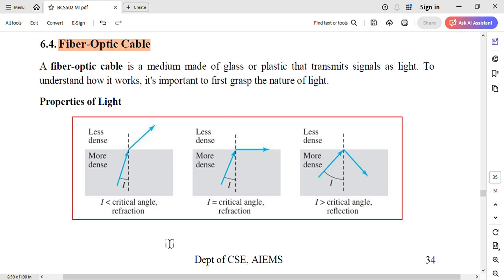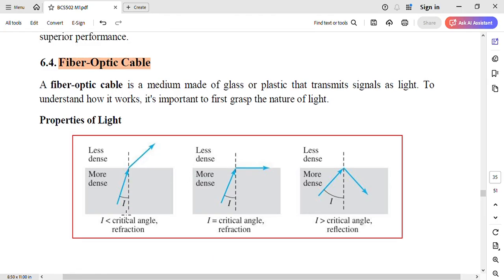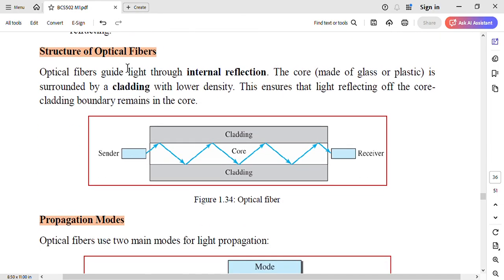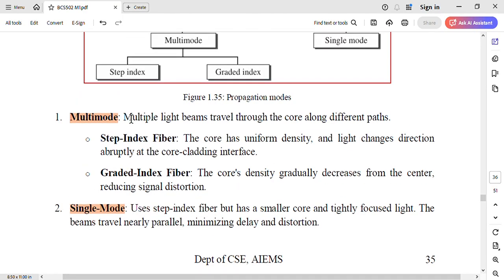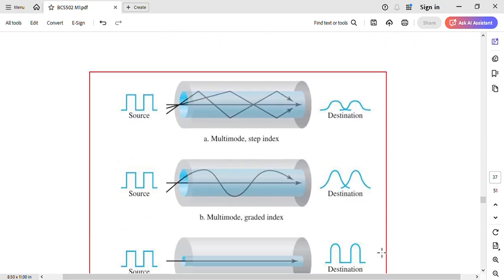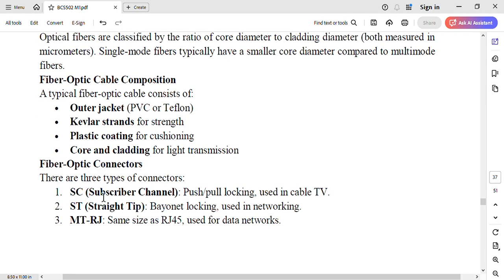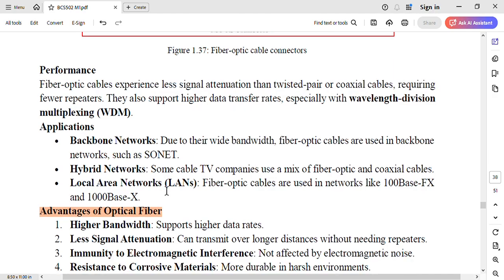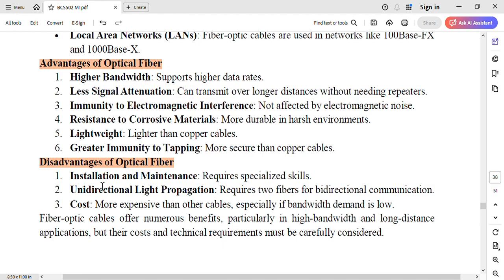Fiber Optic Cable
With a neat sketch, Explain Fiber-Optic Cable also write the advantages & disadvantages of the same[7M].@ManjuTechNest
Module-1